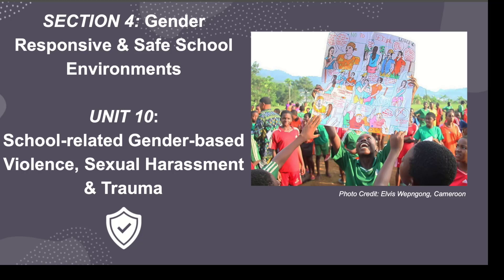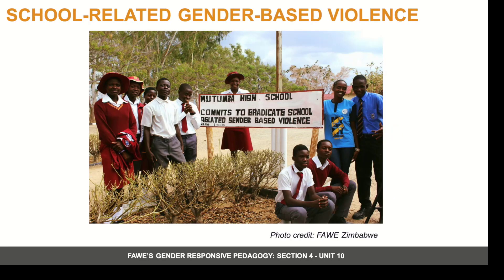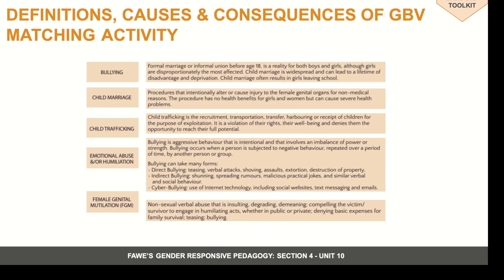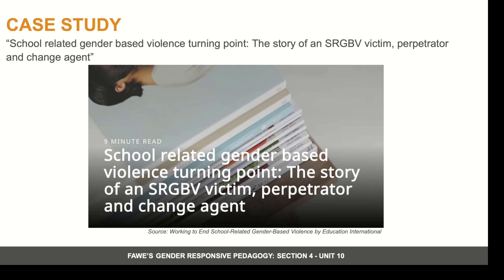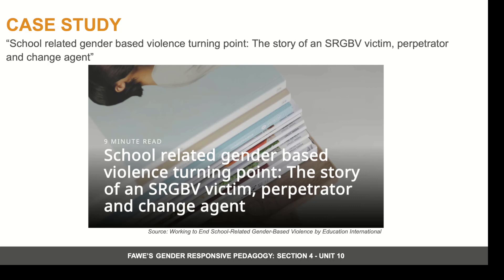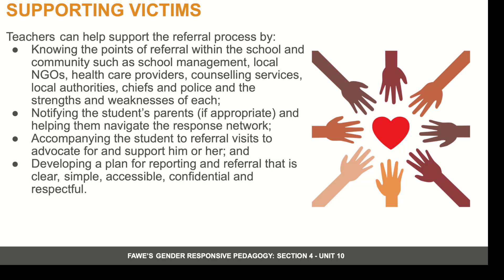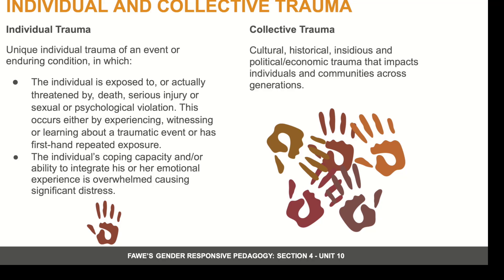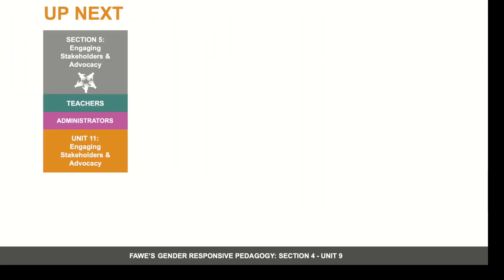Section 4 Unit 10